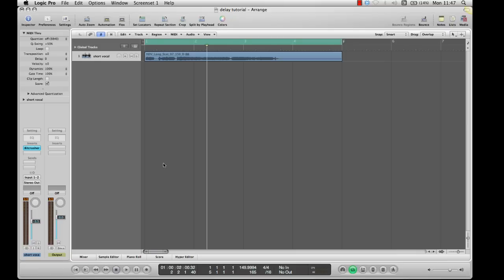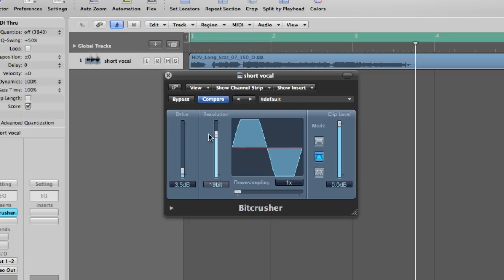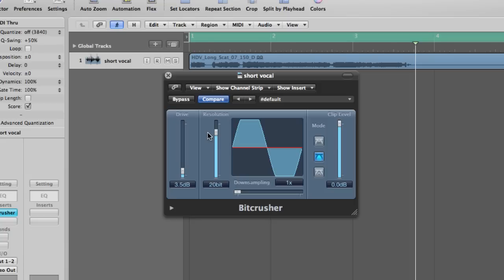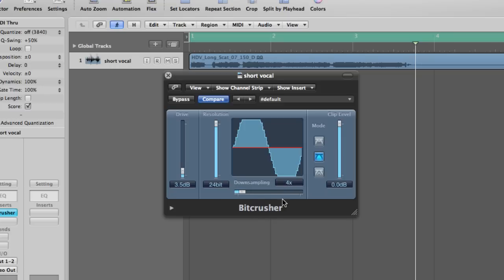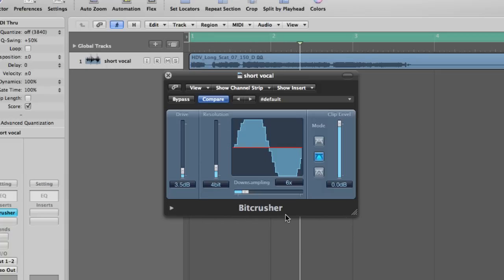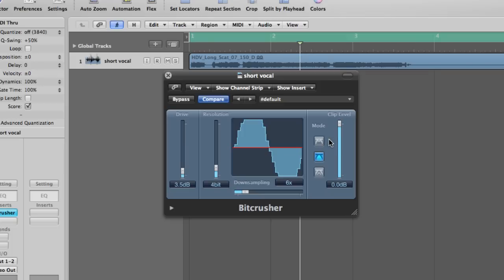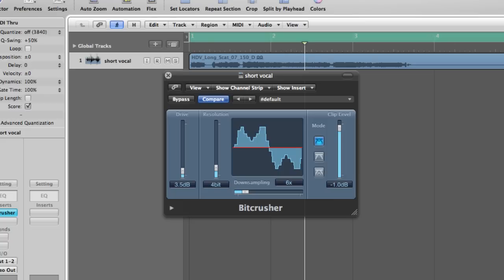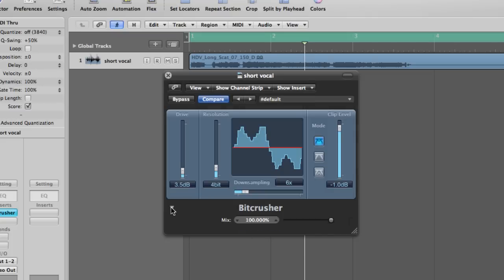Logic Pro Tutorial - Bitcrusher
Explaining how the buitcrusher works